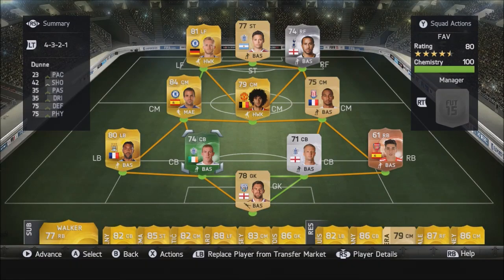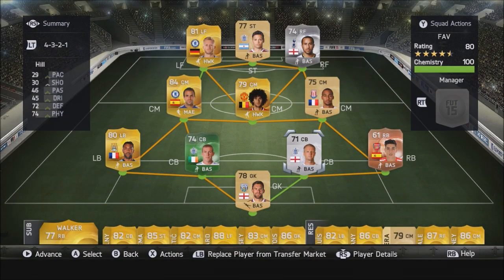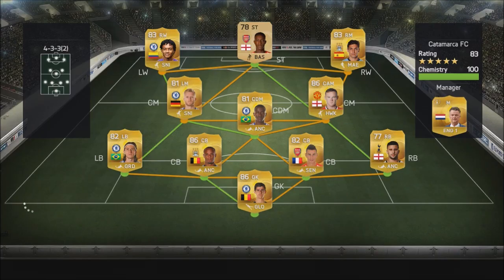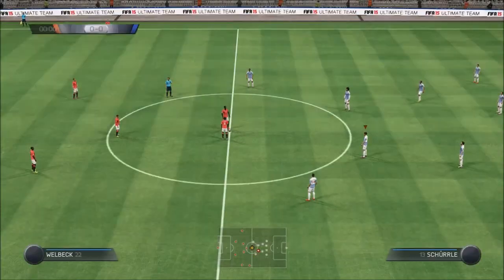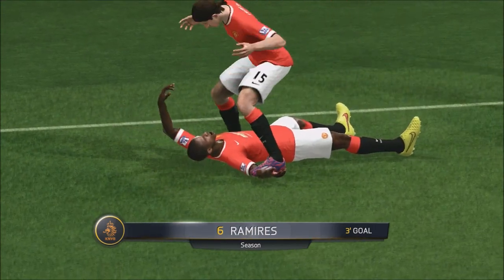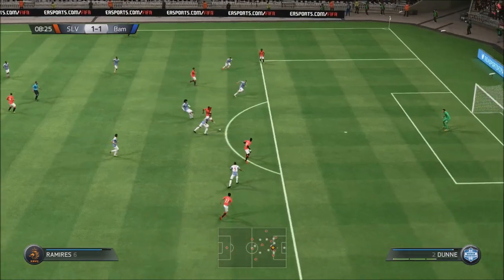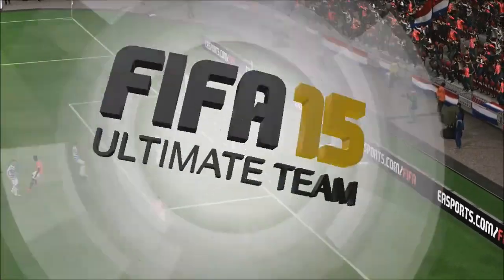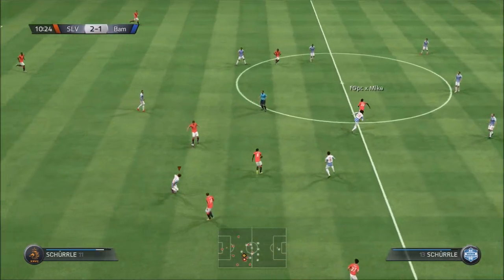Fifa 15 Slow CB EXPERIMENT (Richard Dunne+Clint Hill)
Can we smash 10 likes?